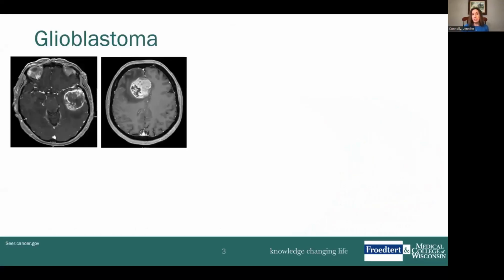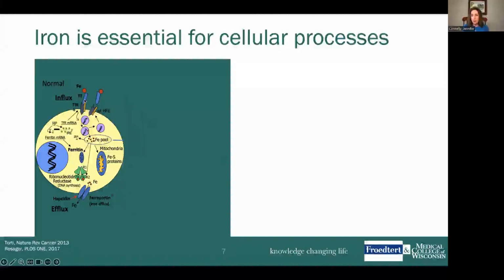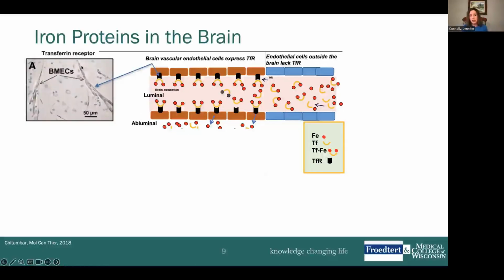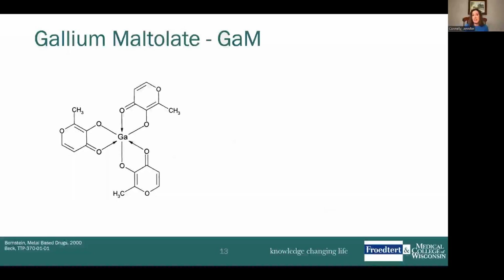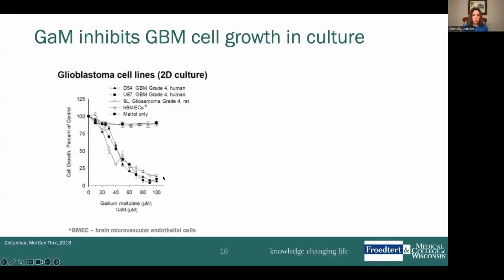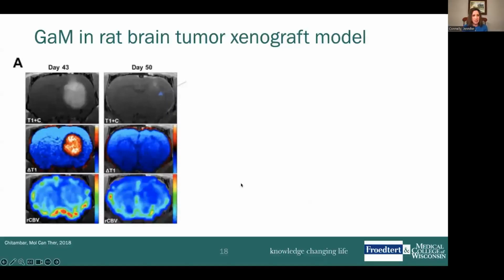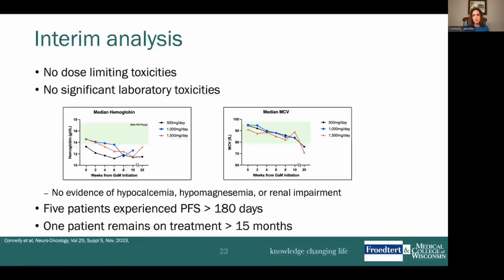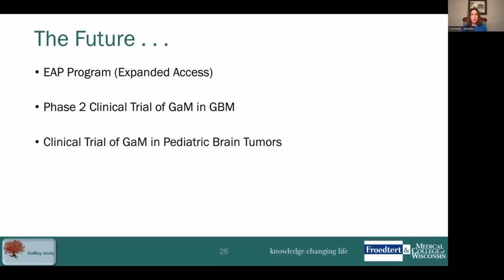Gallium Maltoate for Brain Tumors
Presented as part of the Musella Foundation Brain Tumor Webinar Series. This  is a must see for anyone dealing with brain tumors.